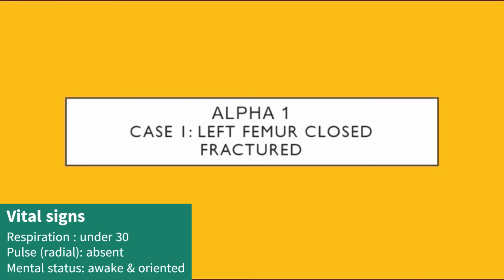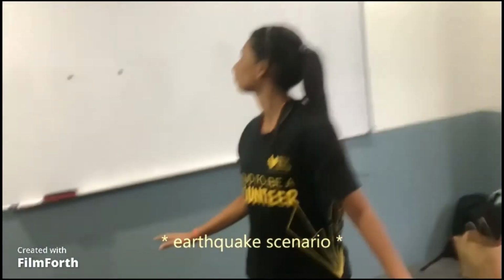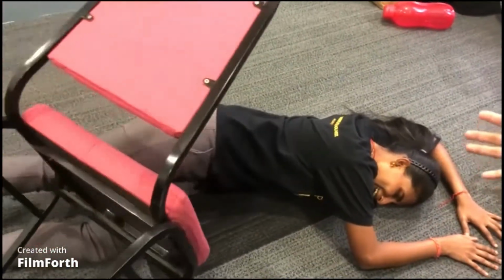Education video for First aid - ALPHA 1 BLS VIDEO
This video is created by students on their applying knowledge and sharing the skills how you want to perform the aid during the emergency with limited resources .